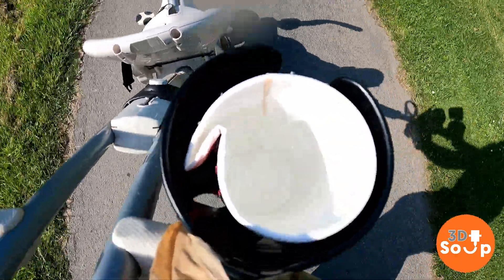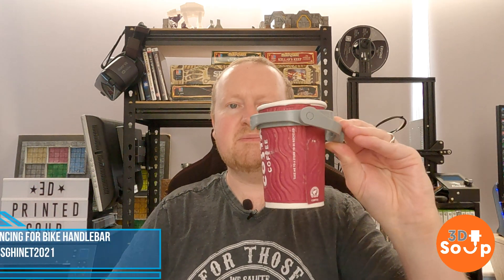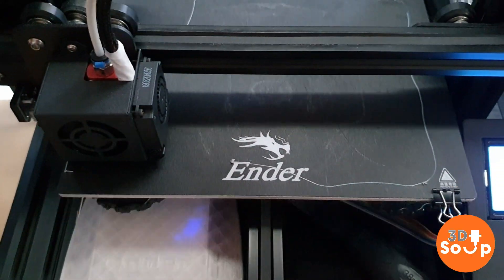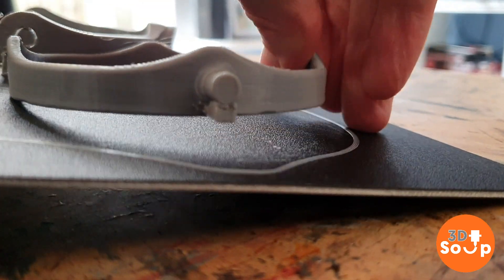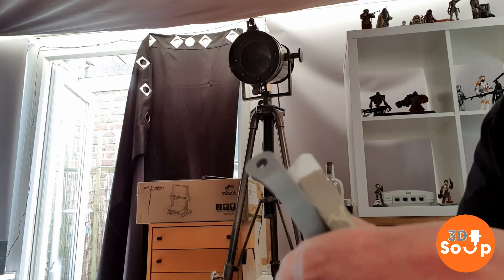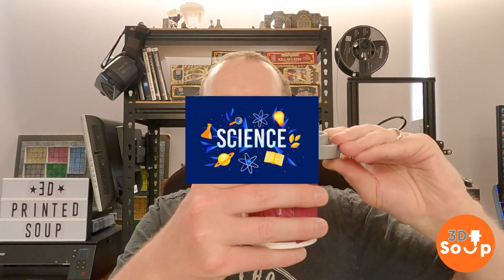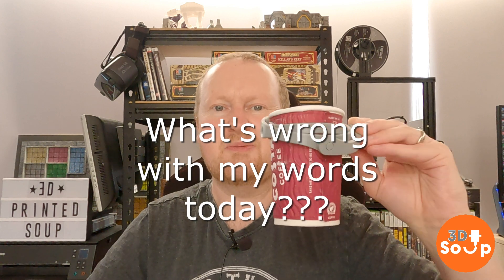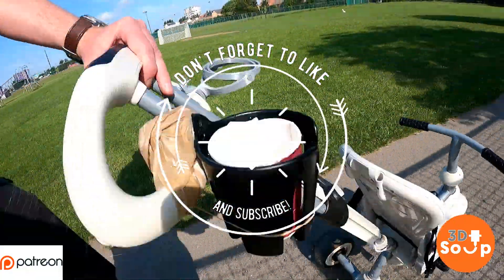3D printed self balancing cup holder field test and review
I 3d print and test a 3D printed self balancing cup holder for bike handlebars, pushchairs and buggys.

Will it stand up to a rigorous filed test against a standard drinks holder? lets give this a try!

mariusghinet2021